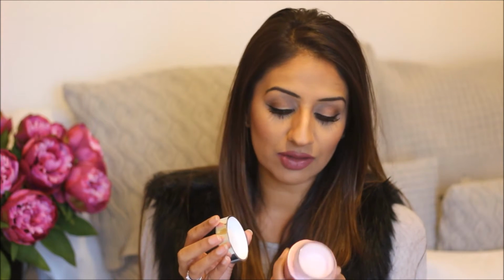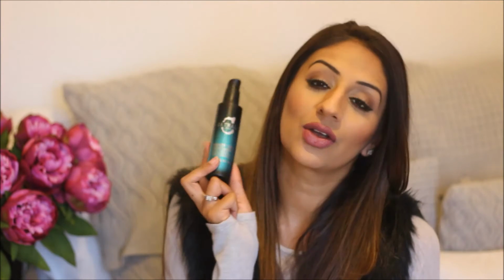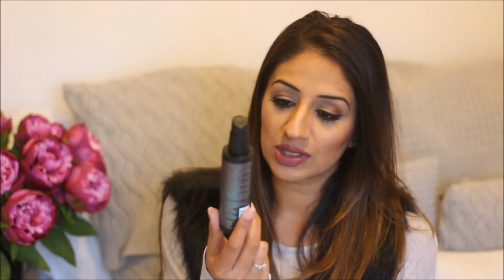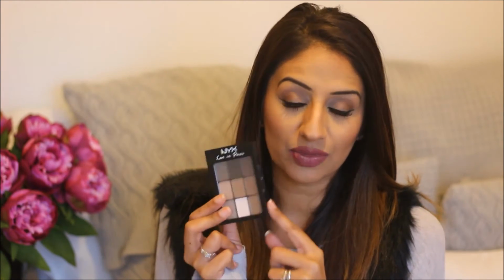October Favourites 2015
As Winter comes and the cold comes in, here are my October favourites. If you like the make-up look I am wearing in this video be sure to check out my next video which is current winter tutorial.

See the make up look I am wearing in this video

*Orly AMP'd
*Vichy Sleep
Sigma Small Duo Fibre Brush
NYX HD Powder
NYX Love in Paris Palette
*Smashbox HD Concealer
The Balm Mary Lou Maniser
The Balm Blush

Hi I'm Trusha from Secret Style File, I'm glad you found my video, please be sure to check out my collection of videos on my YouTube beauty channel where you'll find my best beauty tips, tutorials and favorites on everything from top luxury cosmetics to my favorite drugstore makeup. Whether you're looking for a new product review, tutorial, haul or perhaps even a giveaway, I hope you'll stop by, sit back and enjoy..xoxo